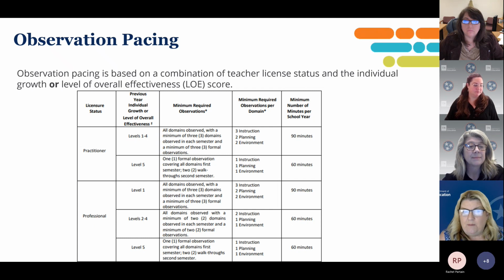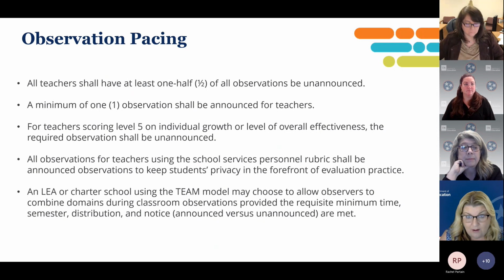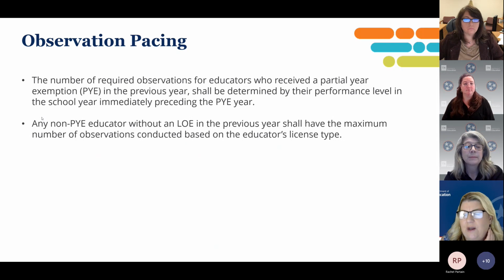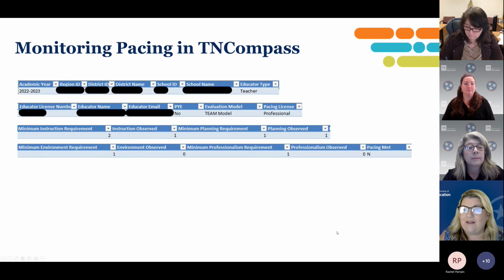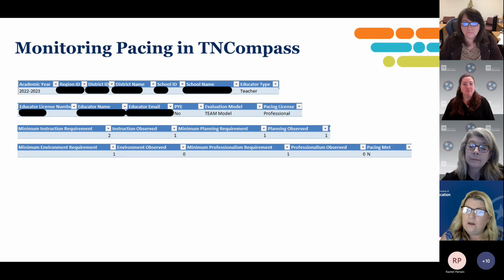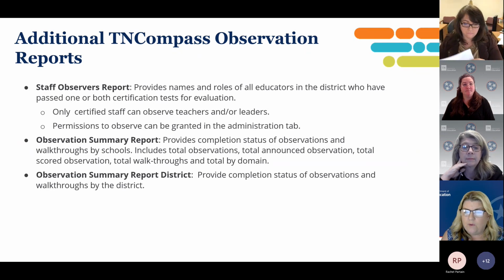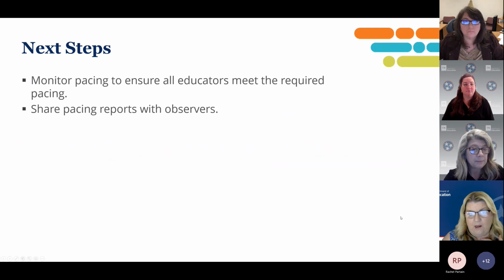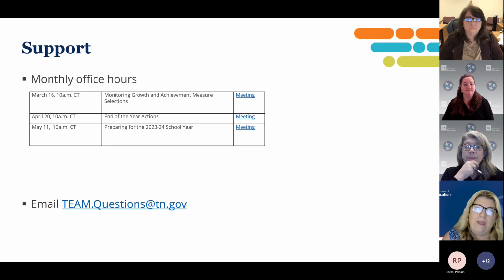Evaluation Configurator February Office Hour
TEAM Evaluation Office Hour February 2023 - Observation Pacing